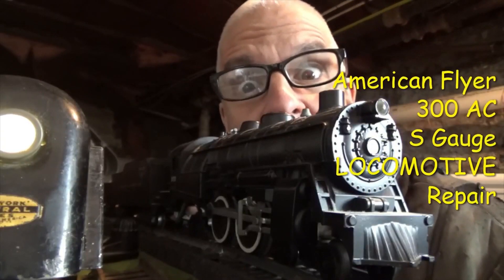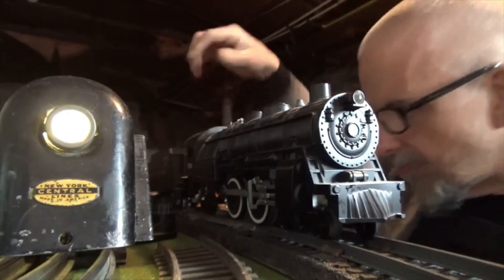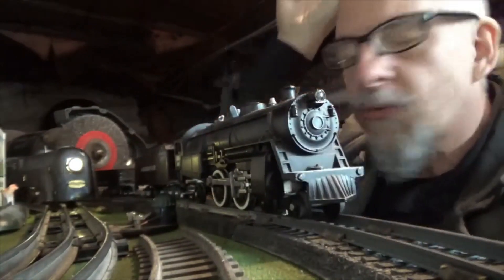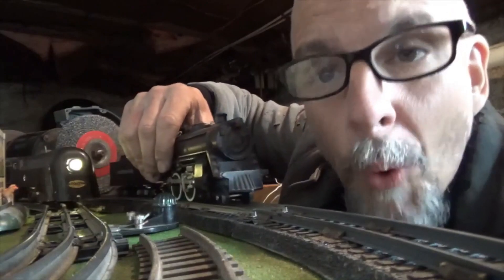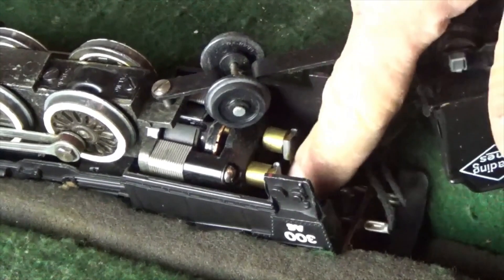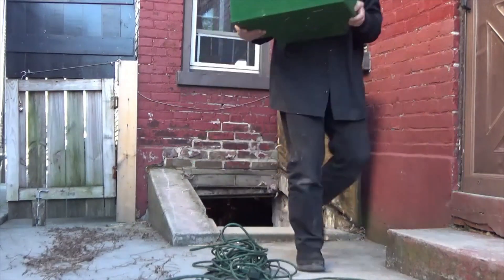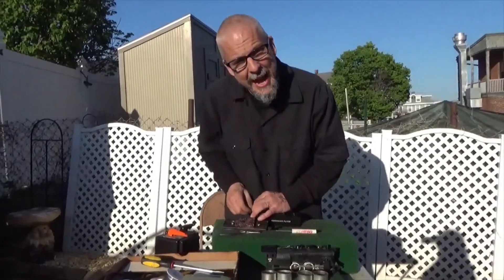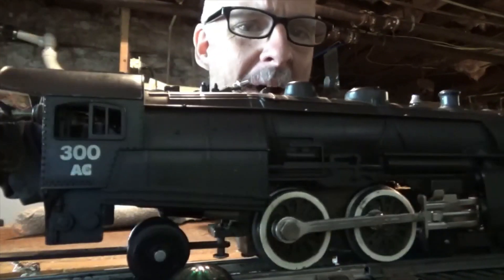AMERICAN FLYER 300AC REPAIR!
What a blast! It's just good old-fashioned fun fixing these things, no?